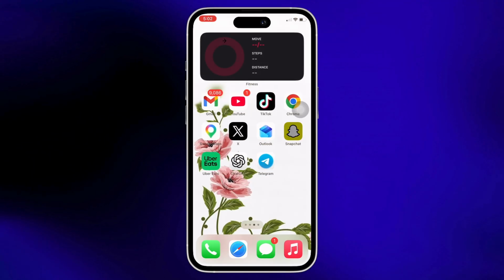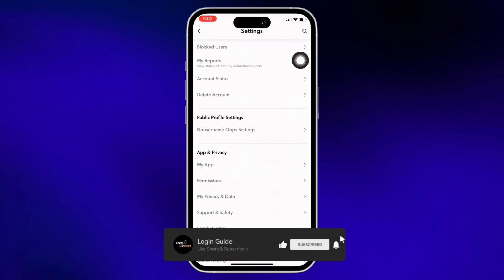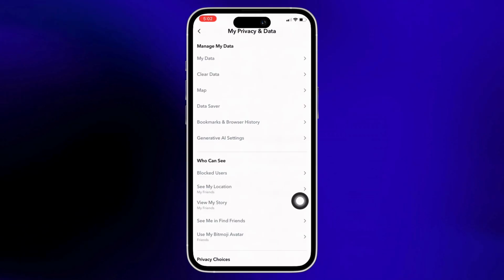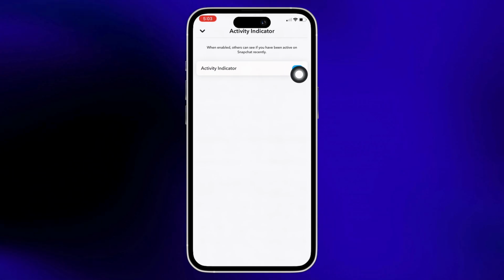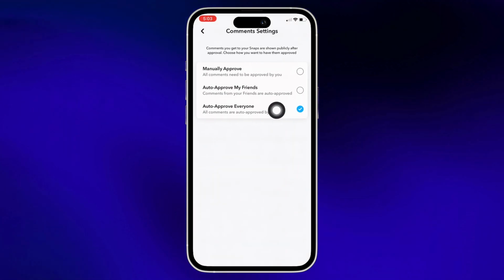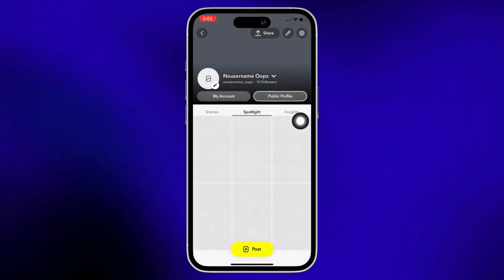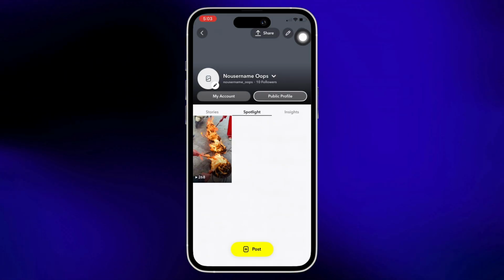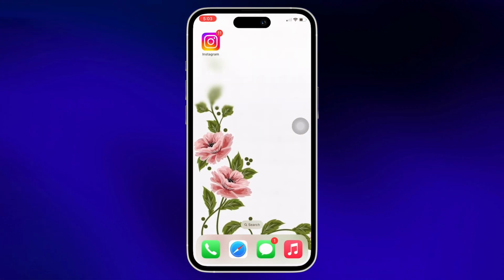How To Change Private Snapchat Account To Public | 2026 Snapchat Guide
Want to make your Snapchat account public and grow your audience? 👻📱 This step-by-step 2026 guide will show you exactly how to change your private Snapchat account to public so more people can find and follow you easily!

What You’ll Learn in This Video:
✅ How to switch your Snapchat account from private to public
✅ How to enable public profile features on Snapchat
✅ Adjusting privacy settings for better visibility
✅ Tips to grow your audience with a public Snapchat profile

Whether you're a creator, influencer, or just want more friends to connect with you, this tutorial will help you unlock the full potential of your Snapchat account.

📌 Chapters:
⏱ 0:00 - Introduction
⏱ 0:10 - How To Change Snapchat Account To Public